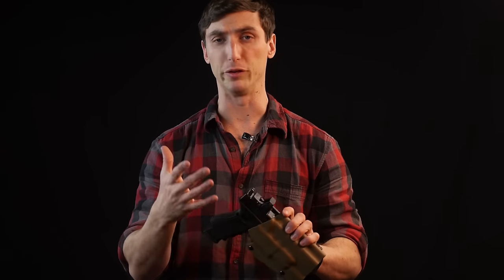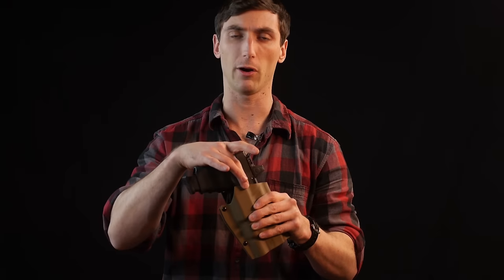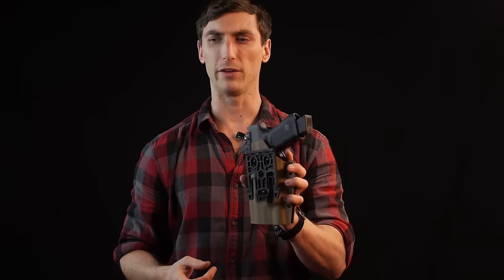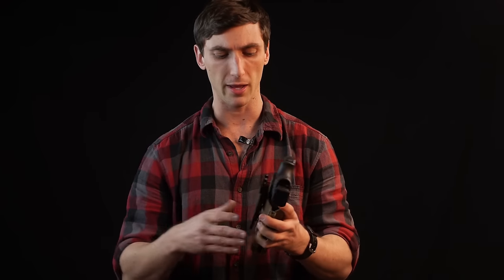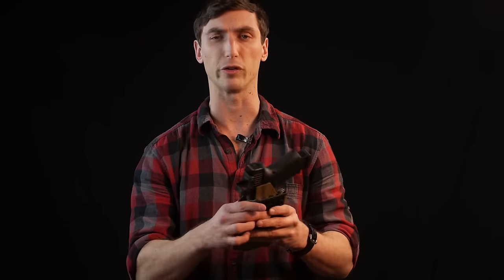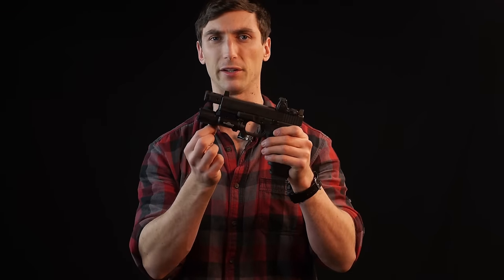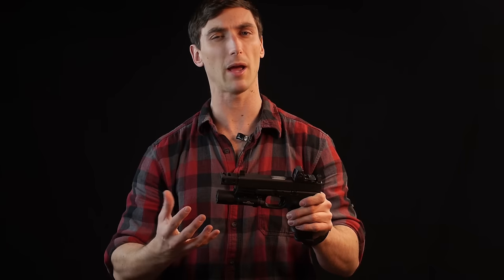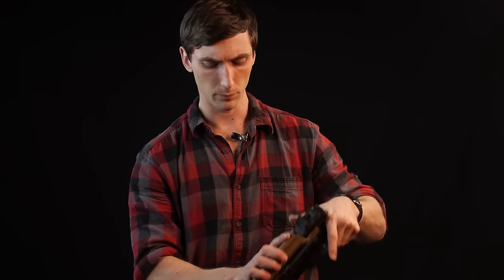Basics of Duty / Military / Tactical Holsters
Safariland ALS/SLS

Safariland ALS

Safariland SLS

Raven Concealment OWB Kydex Holster

--Camera Equipment--

Panasonic Gh3

50mm lens

lapel mic